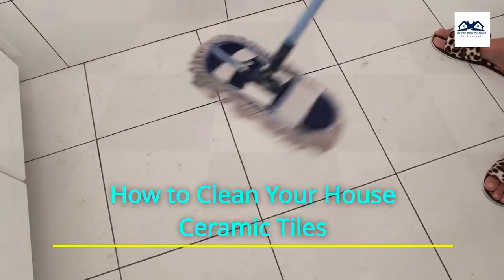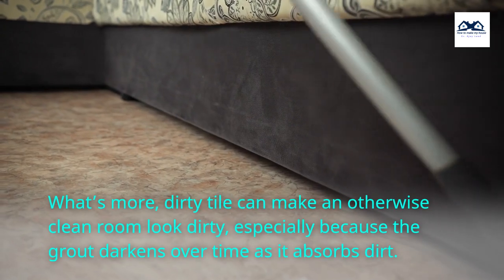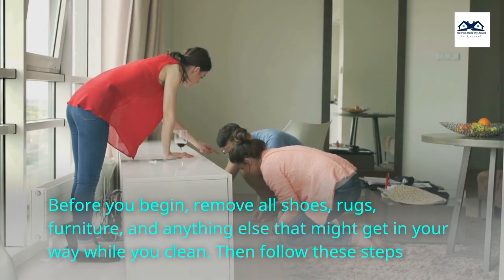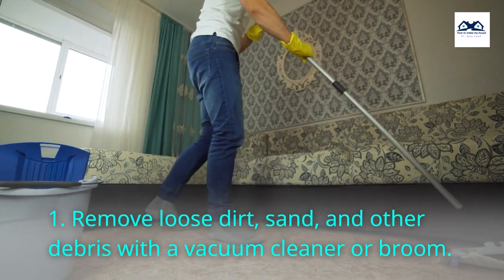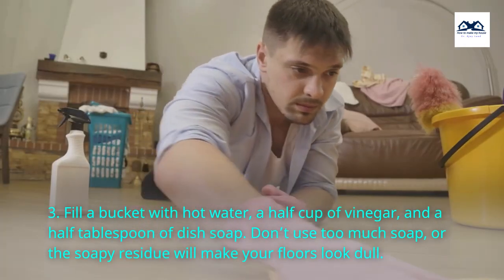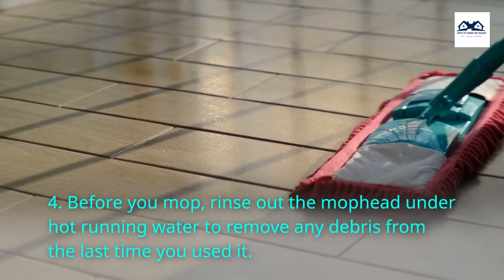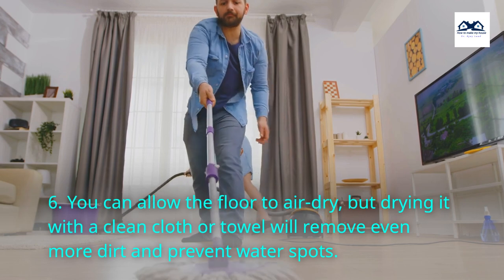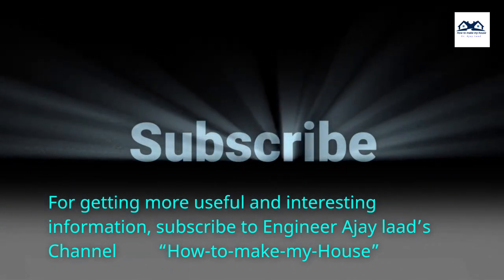How to Clean Your House Ceramic Tiles | What is the Best Way to Clean Your Ceramic Tile Floors?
Tile floors may be durable and a cinch to maintain, but sand and grit can scratch the surface if not removed. If you don’t clean your tile floors, they may suffer permanent damage.
What’s more, dirty tile can make an otherwise clean room look dirty, especially because the grout darkens over time as it absorbs dirt.